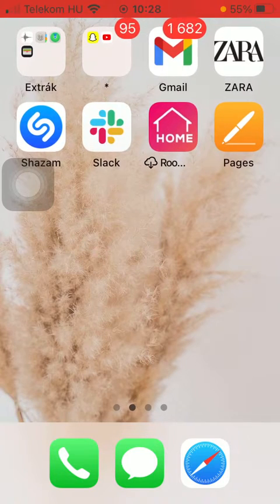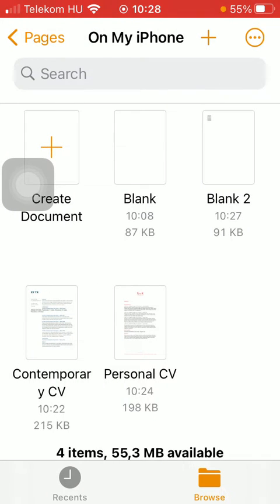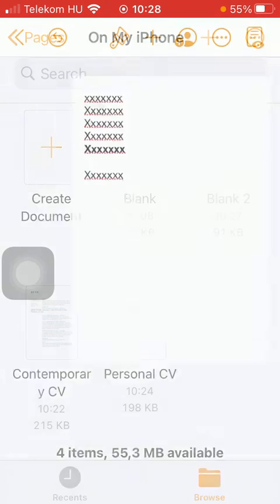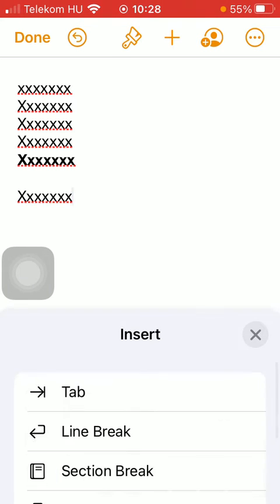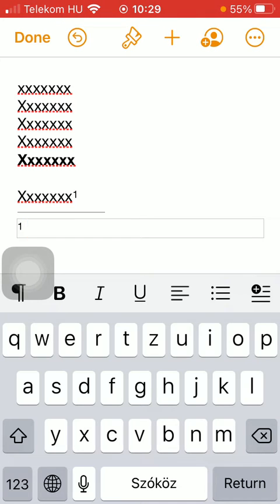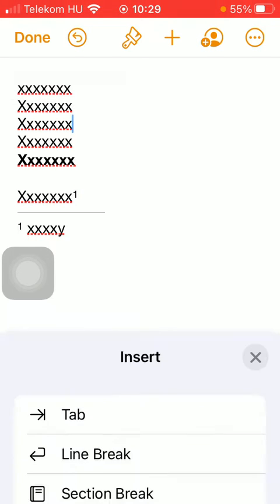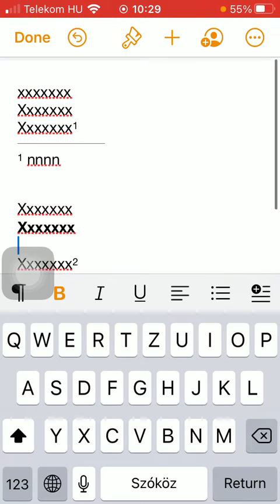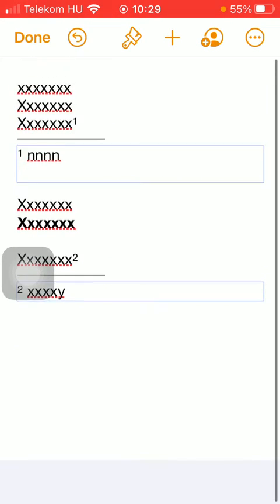How to add a footnote to your document on Pages?